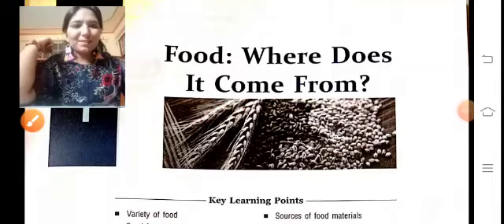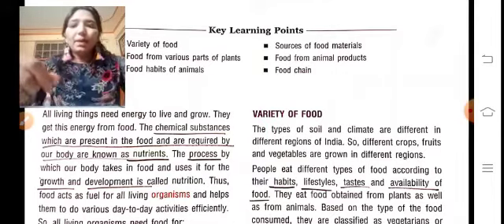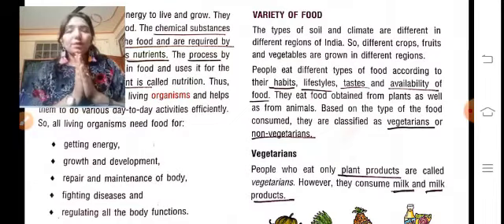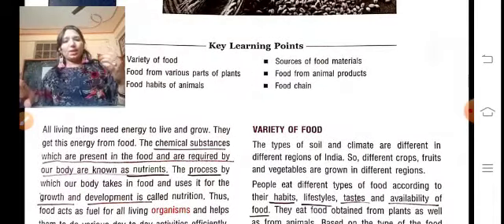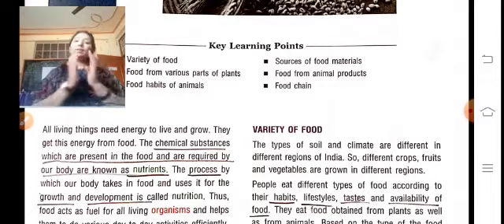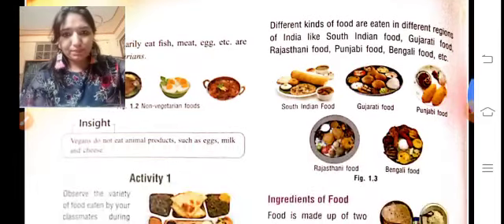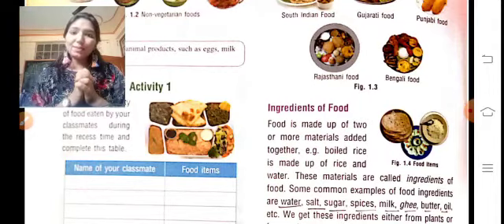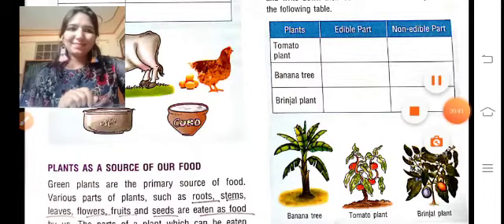Class 6th Science Lesson 1 Part-1 NCERT Book